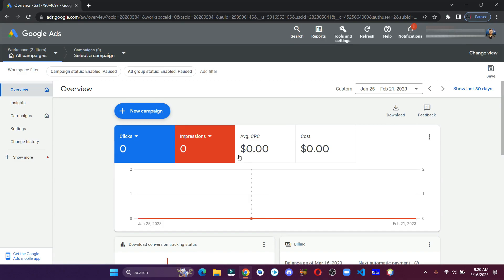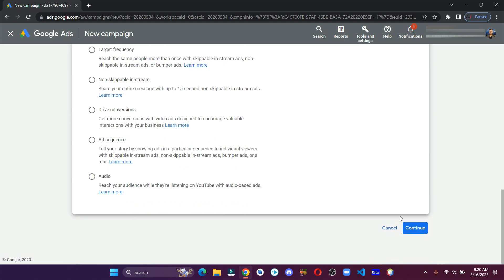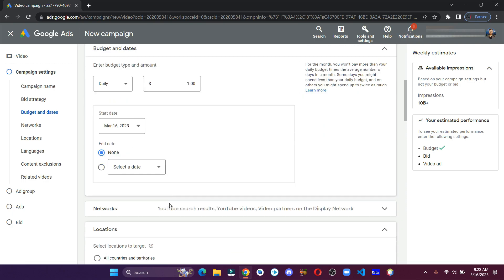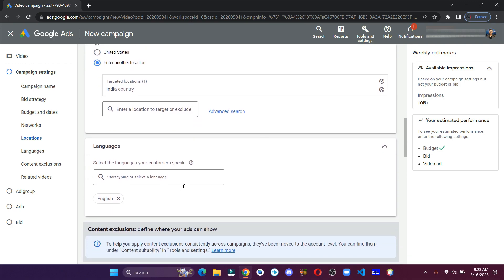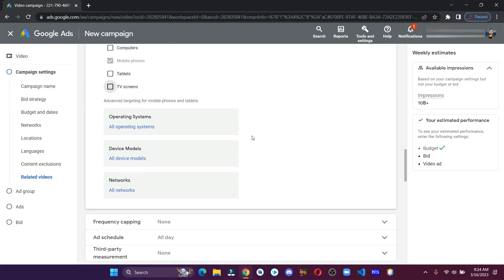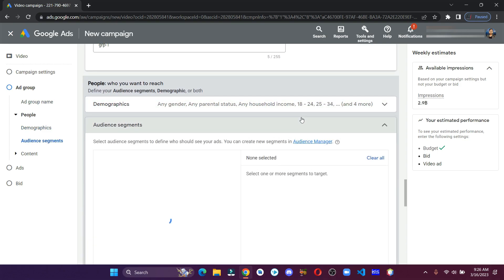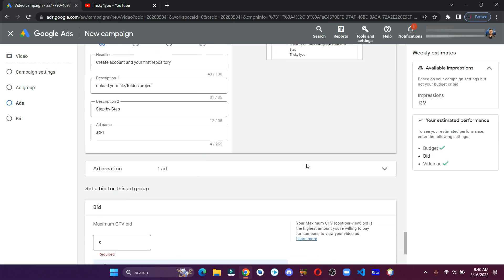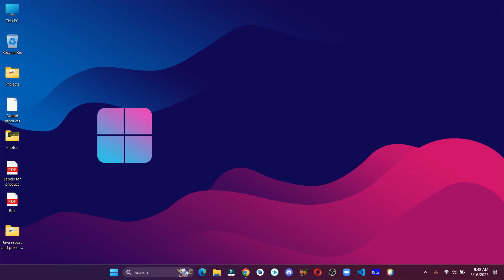Promote Your YouTube Video With Google Ads | Tricky4you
Hey there! In this video, I've shown, How you can promote your youtube videos at a lower price. I hope you like it.